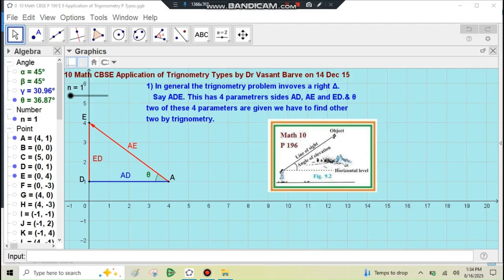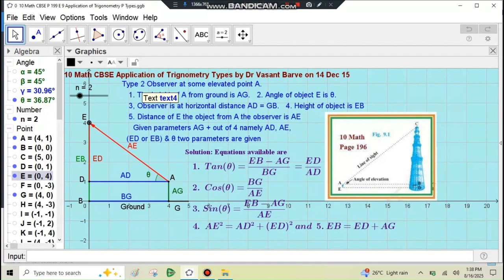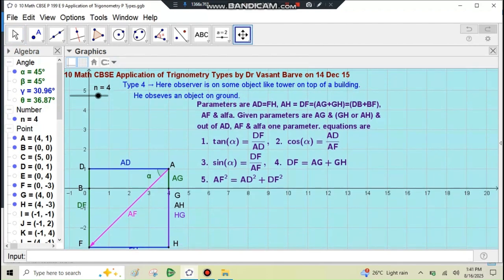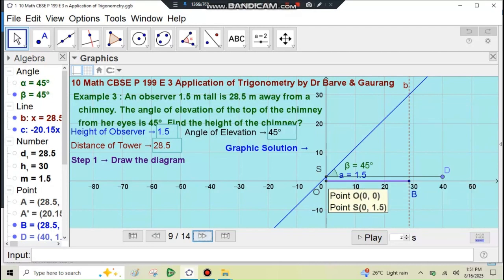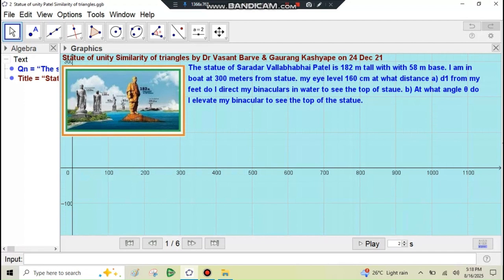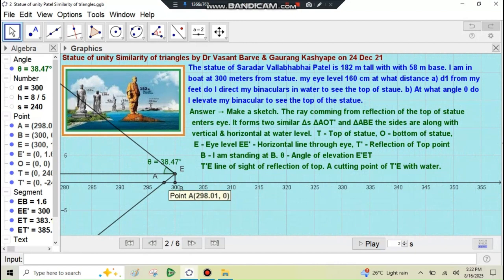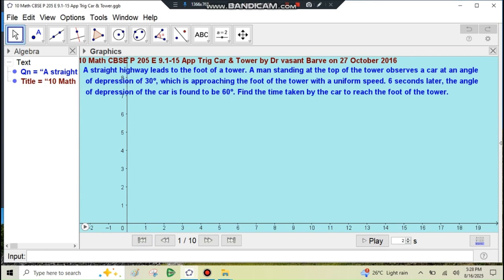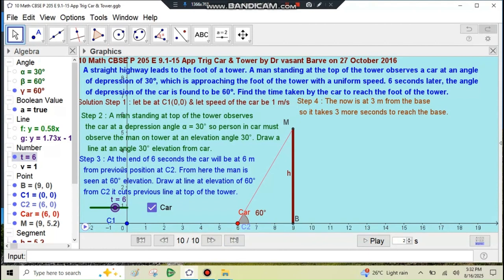Application of Trigonometry Live - Barve Science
Streamed 50 minutes ago
Barve Science
Introduction To Point On Geogebra - Barve Science
Point Entries And Properties in 2D, 3D Cartesian Polar and Spherical Coordinate In GeoGebra